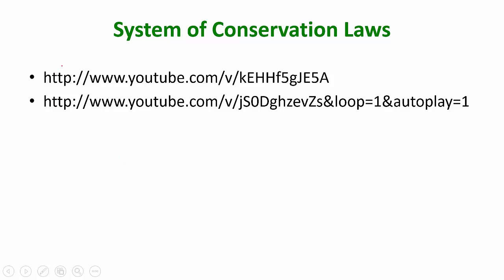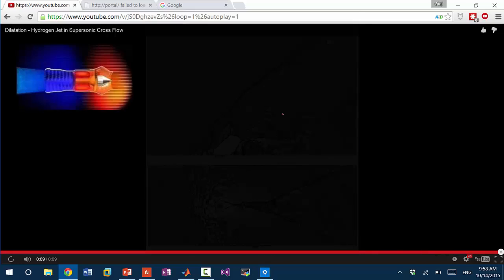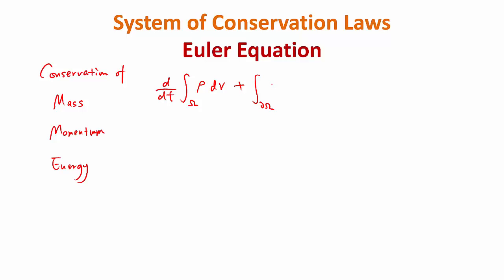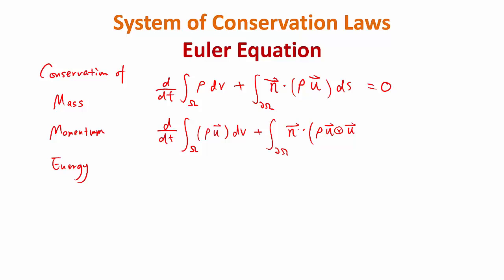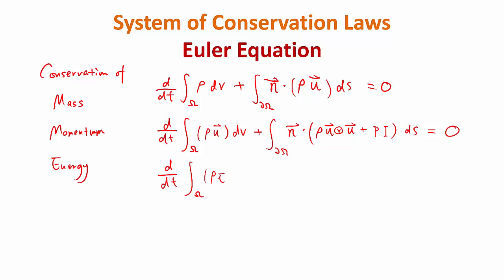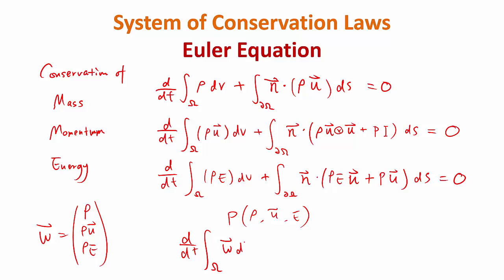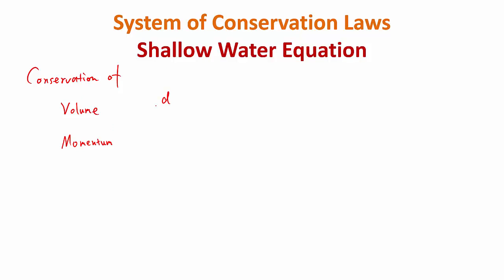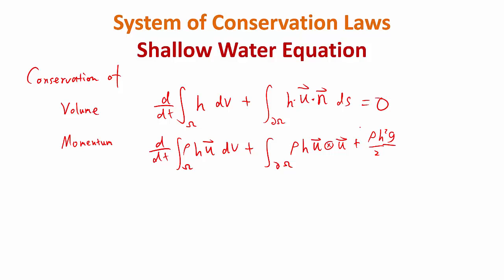MIT Numerical Methods for PDE Lecture 11: System of Conservation Laws